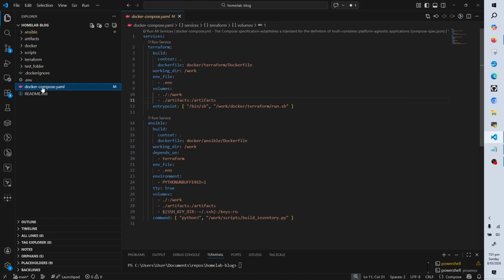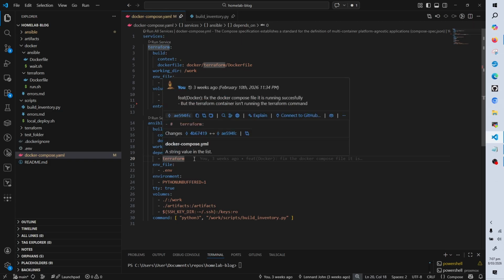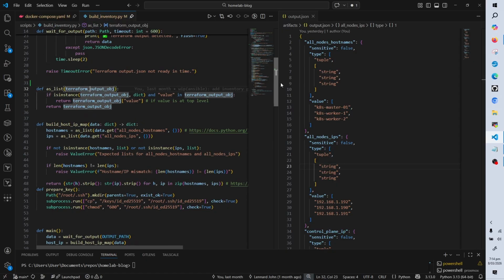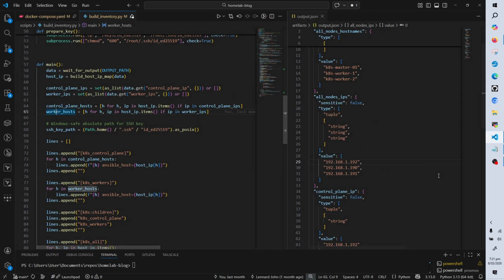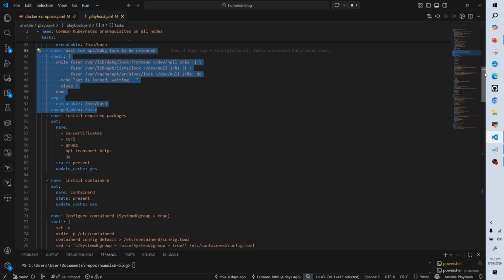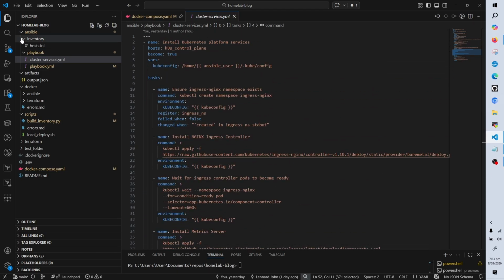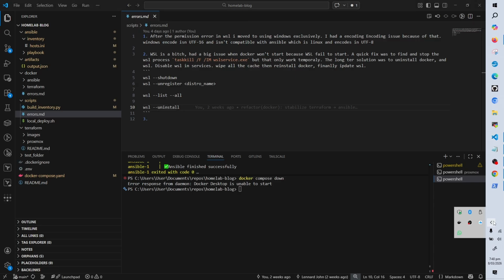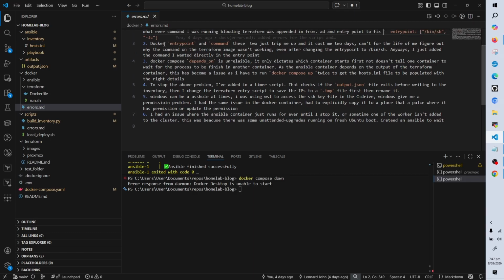Building a Kubernetes Homelab Part 3 – Docker, Python Inventory Scripts & Ansible Automation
In this third video of the Terraform Proxmox homelab series I expand the automation pipeline.

After provisioning VMs with Terraform, I introduce Docker, Docker Compose, a Python script to generate Ansible inventory dynamically, and use Ansible to begin bootstrapping the cluster.